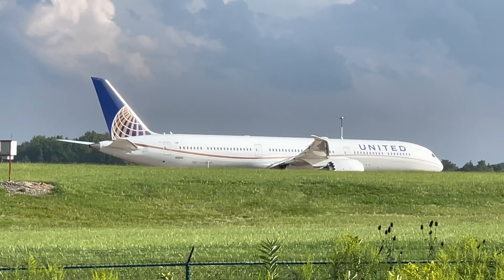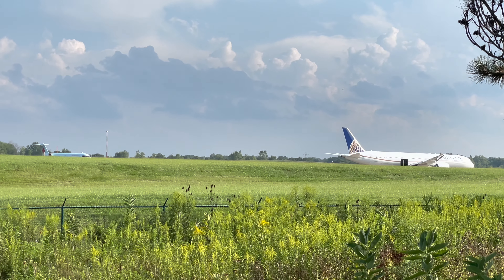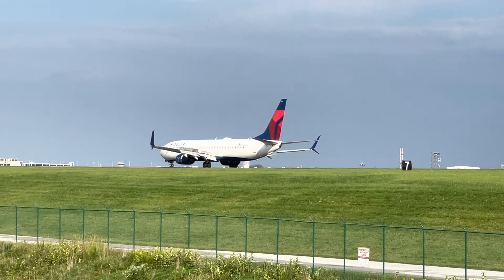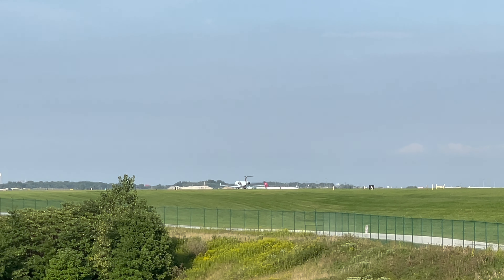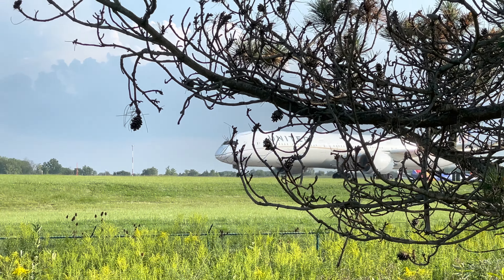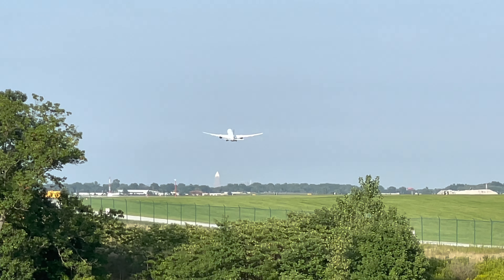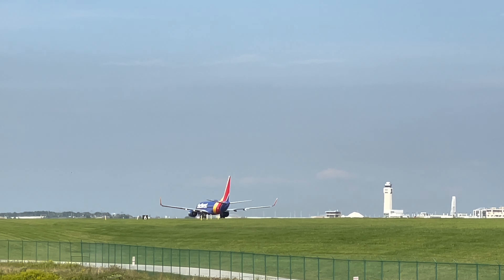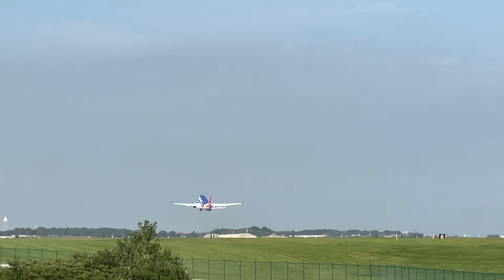Rainbows and Dreamlines at Cleveland Hopkins. Plane spotting in 4K including United 787-10 diversion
United 787-10 Dreamliner diverts to Cleveland